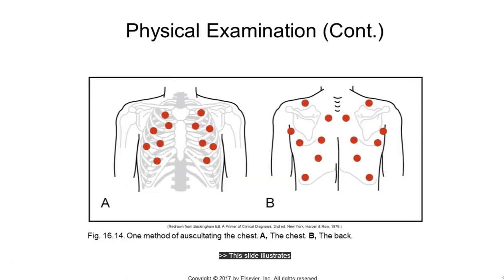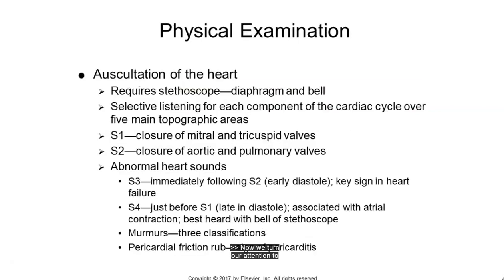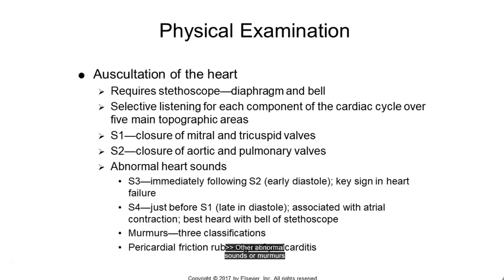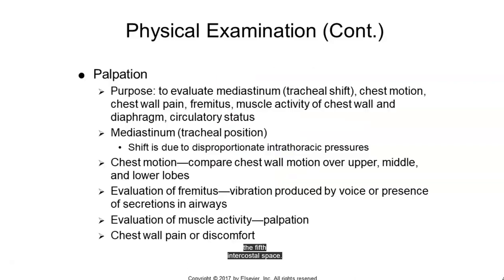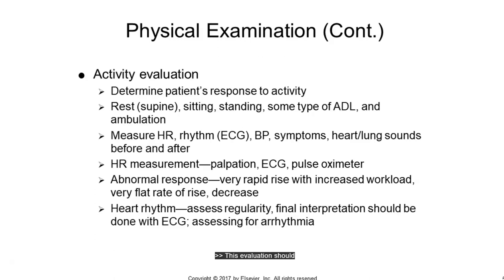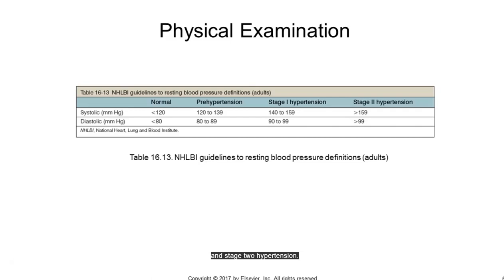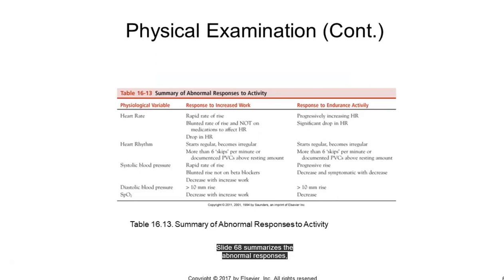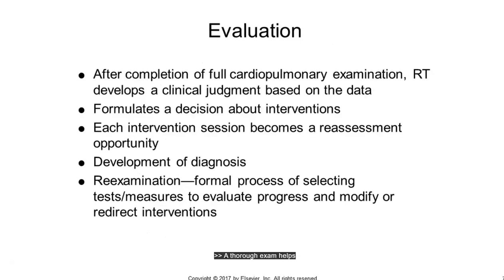Cardiopulmonary Rehab Lecture Lesson 2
We will cover some basic assessments for patients.